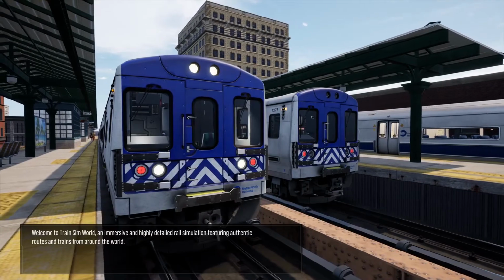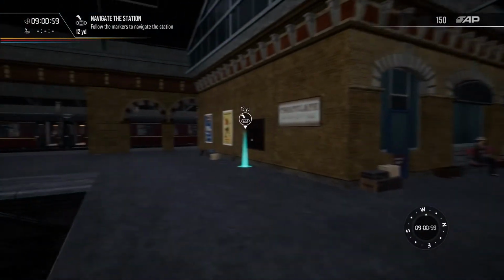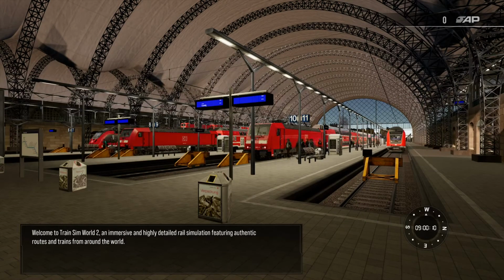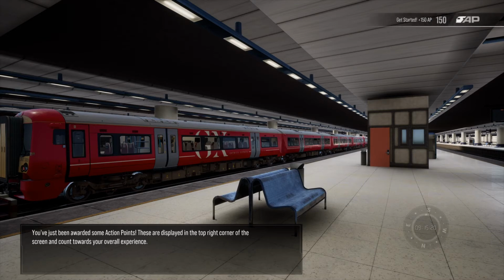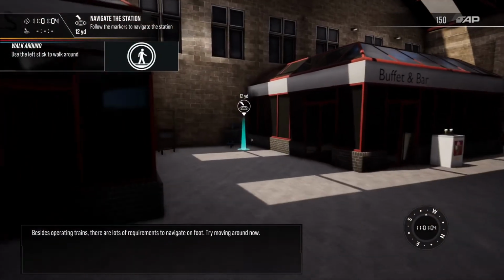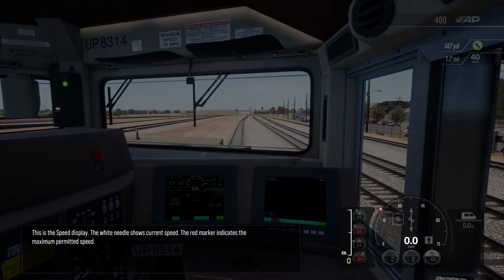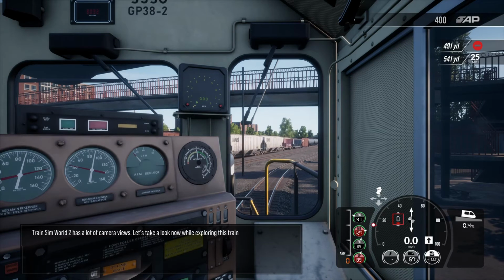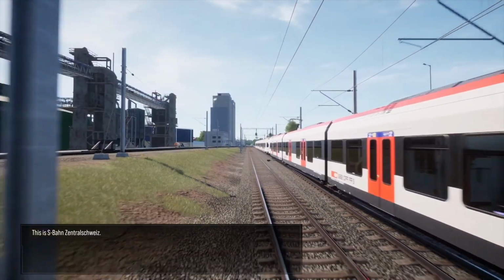Train Sim World 2 PS4 Pro, A Fresh Look And New Services For The Ol'Girls! pt.16 - Hittin' The Rails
Huge thanks to the Dovetail Family for fixing these introductions.
It's one of the highlights I look forward to the most.
Plenty new steamy additions, as well as some much needed fixes to older ones.
Yup, I missed this for sure!

Models featured:
M7A MTA / 4278
LMS Jubilee Class 6P / 45632
BR Class 484 EMU / 484005
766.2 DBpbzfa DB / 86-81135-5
Class 387/2 GX / 387 218
BR Class 150/2 DMU / 150248
SD70ACE EMD UP / 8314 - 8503
GP38-2 NS / 5350
RABe 523 EMU SBB / 523 000

Just a small continuing of what's in store for not only those returning, but also any newcomers to this beautiful growing and improving world.
Thank you for joining and riding the Rails.